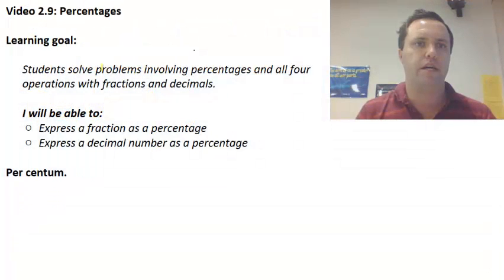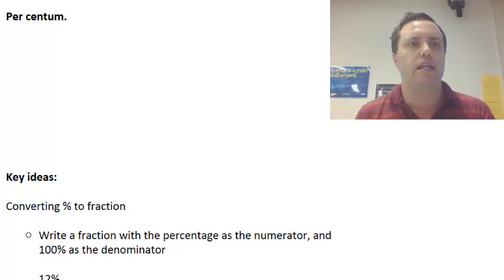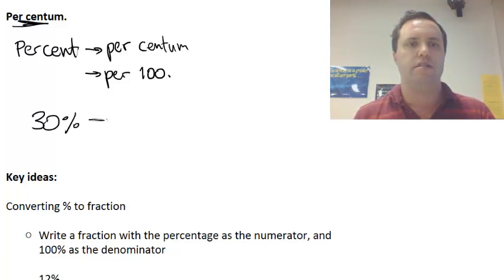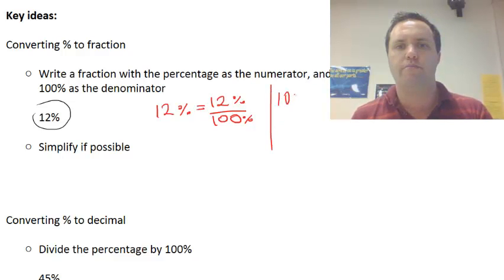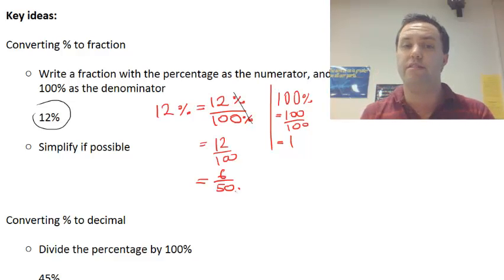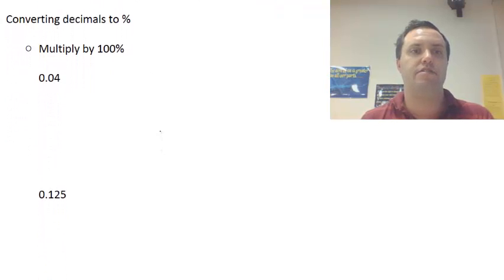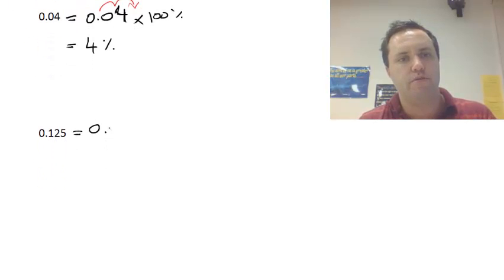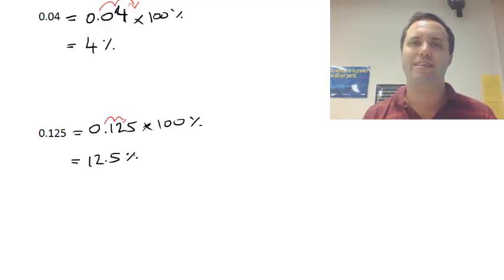Video 2.9: Percentages